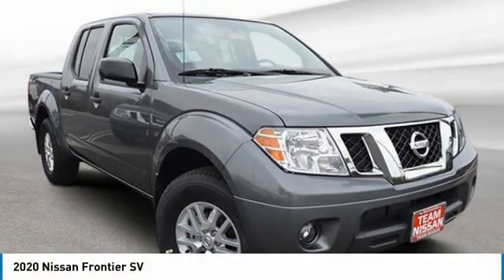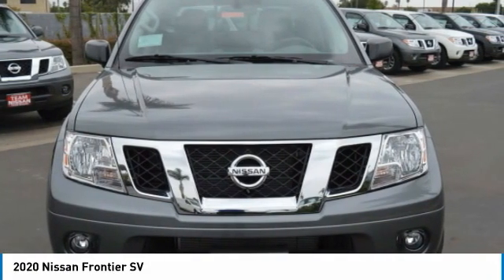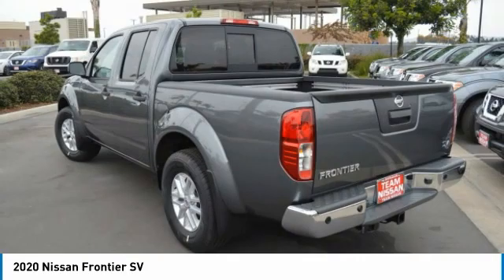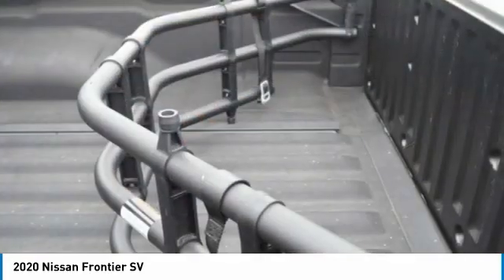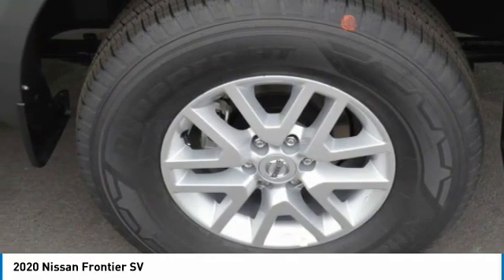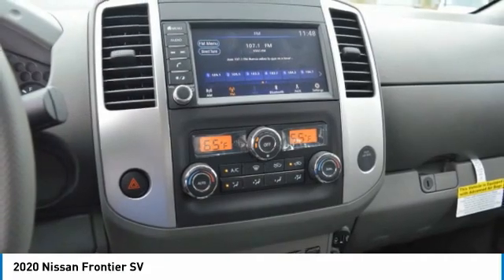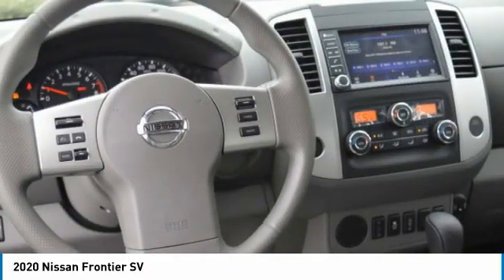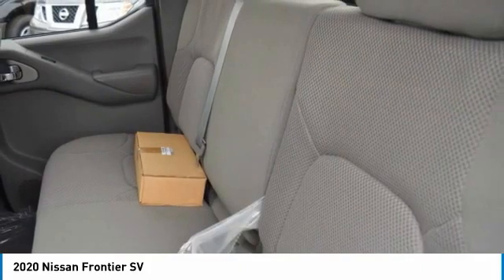2020 Nissan Frontier Team Nissan N21625